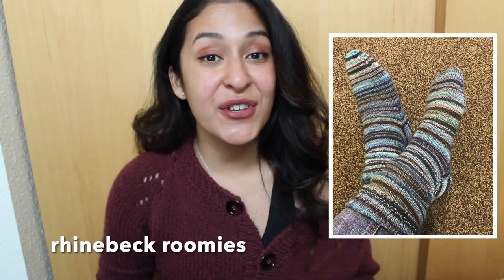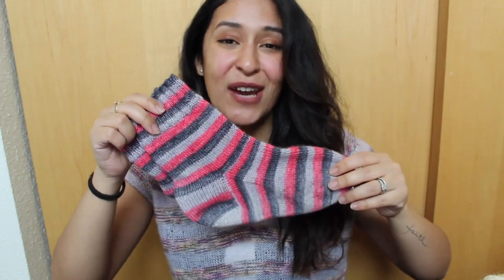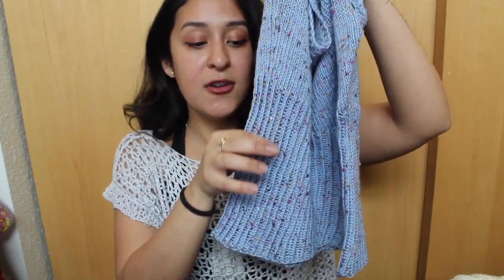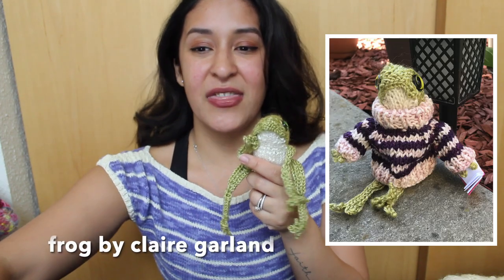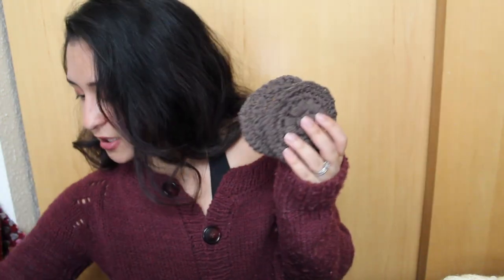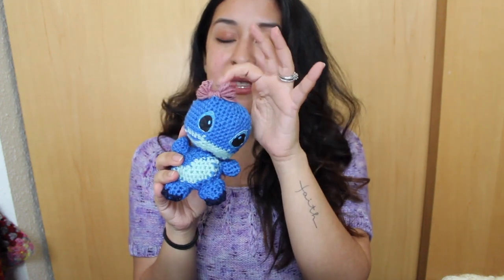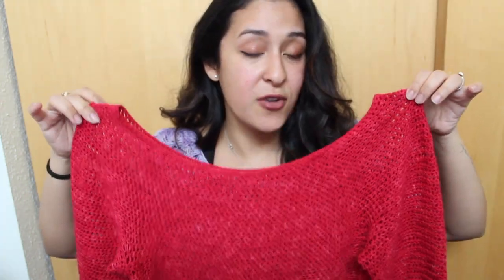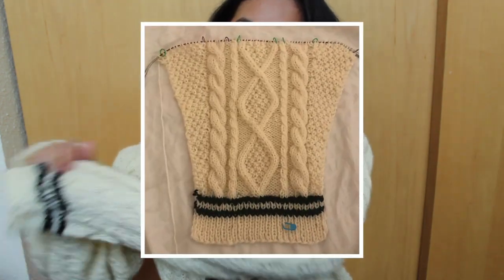Everything I Knit and Crochet in 2022: A Year in Review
Today I take you through 33 knit and crochet projects from 2022!!

00:15 Welcome
01:48 Rhinebeck Roomies Socks * Modified
02:11 Blanket
02:45 The Weekender by Andrea Mowry
04:13 Rhinebeck Roomies Socks * Modified
04:51 Crochet - Granny Square Scraps
05:14 Crochet - Seedling Stitch Throw
05:43 Rock It Tee by Tanis Lavallee
06:55 Rhinebeck Roomies Socks * Modified
07:30 Crochet - Summer Top (no pattern)
08:21 Crochet - Granny stripe pillow case (no pattern)
09:49 My Boy Lollipop by Nancy Ricci
11:24 Summer Sorrel by Wool & Pine Designs
13:13 My Secret Little Crop Top by Jessie Maed
14:04 Boardwalk Blouse by Poison Grrls
15:25 Frog by Claire Garland
16:10 My Boy Lollipop by Nancy Ricci
17:15 Framework Bralette by Jessie Maed
18:27 Felix Cardigan by Amy Christoffers
19:44 Crochet - Face Scrubby by Kylee Keller
20:15 Crochet - Pumpkin Patch Cozy by Kylee Keller
20:40 Two by two hat by Anne Gagnon
21:25 Two by two hat by Anne Gagnon
22:03 Crochet - Scrubbier Dots by Doni Speigle
22:22 Amigurumi Pumpkin by Kylee Keller
22:38 Summer Sorrel by Wool & Pine Designs
23:49 Crochet Kit- Lilo & Stitch
24:41 Handspun Two by Two Hat by Anne Gagnon
26:01 Crochet - Fingerless Mittens by Silvana Hagiu
27:11 Handspun Two by Two Hat by Anne Gagnon
27:57 Headband with a twist Mirella Moments
28:25 Crochet - Fall Pullover Sweater by Wannipa Yunker
30:10 Rhinebeck Roomies Socks * Modified
31:07 Taylor Swift’s Folklore Cardigan by Lion Brand
35:25 Fashion Show!

🎵 Track Info:

Title: Otherside by Luke Bergs